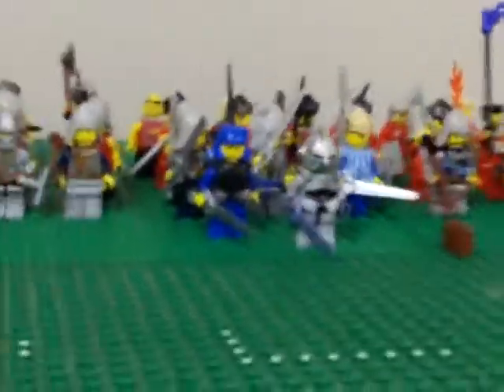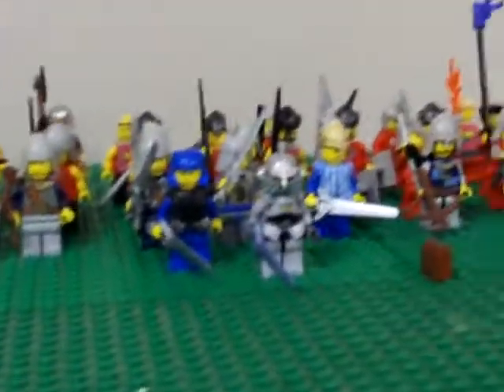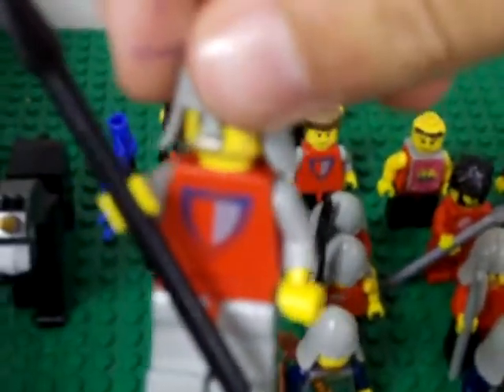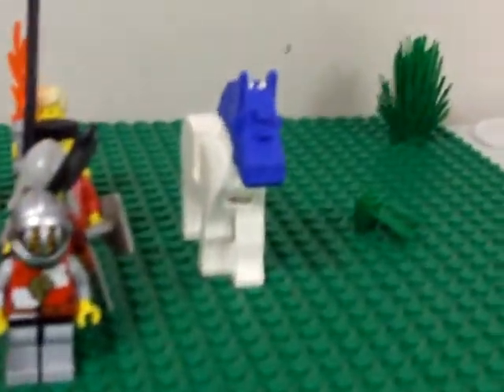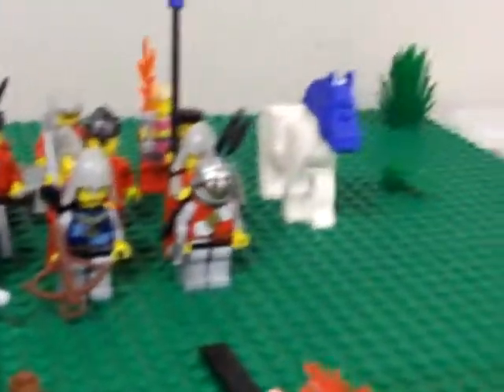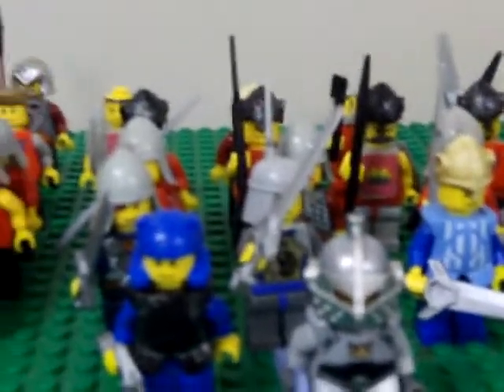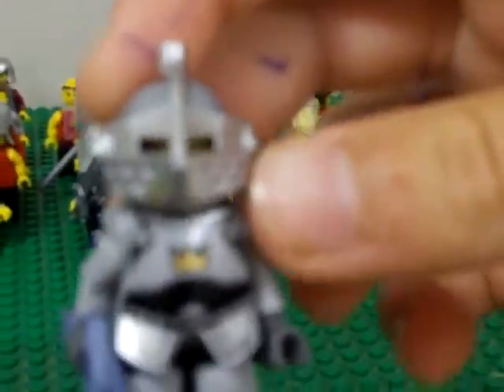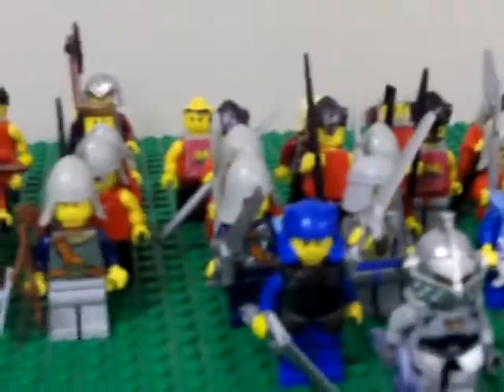My Lego Army of Knights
this is my lego army of knights enjoy